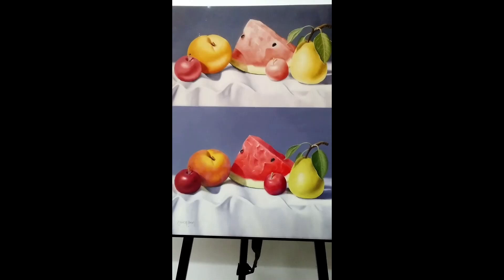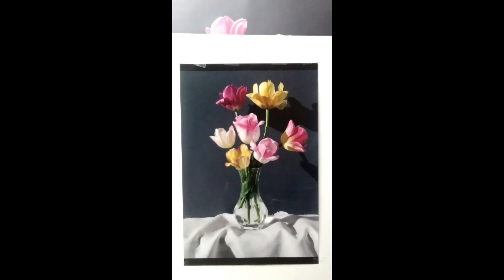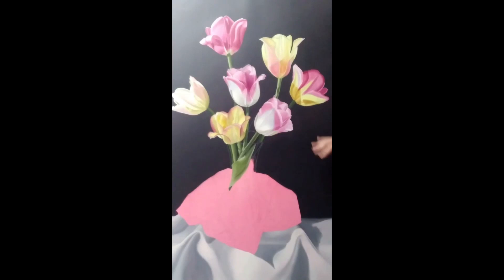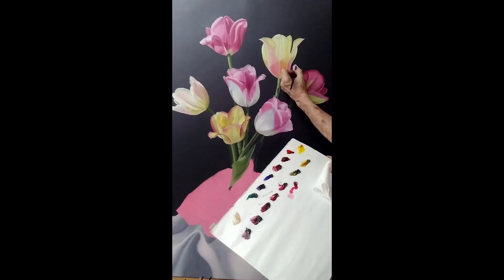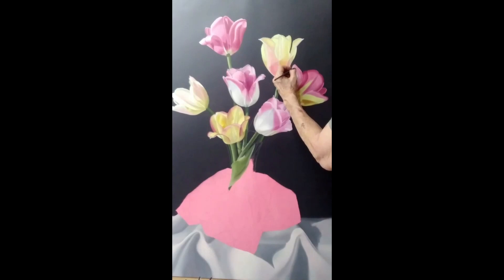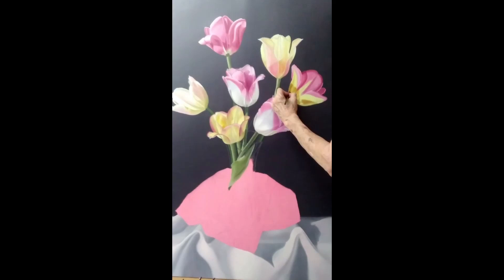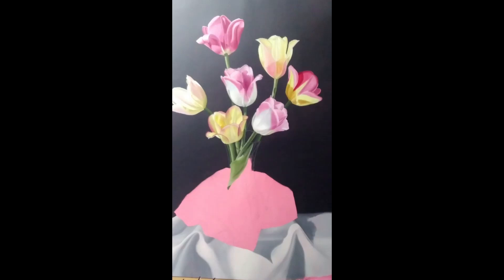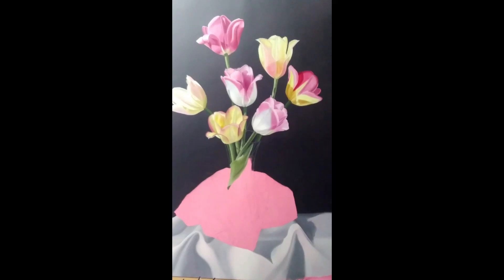Jane Jones - Tulips For Petey - ASLD